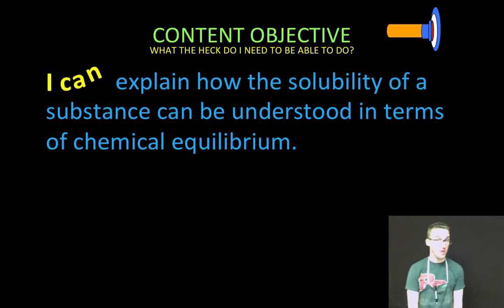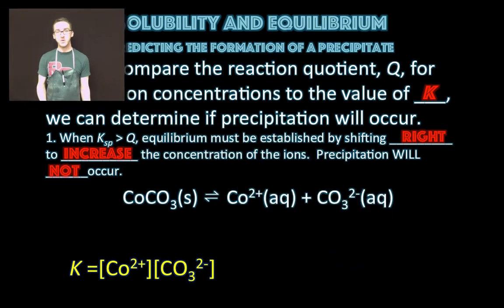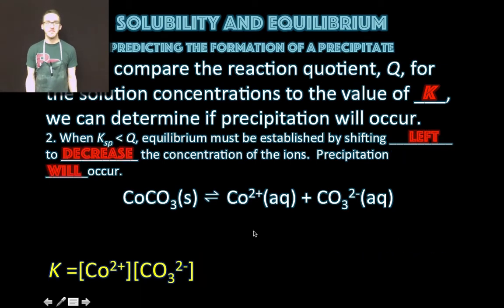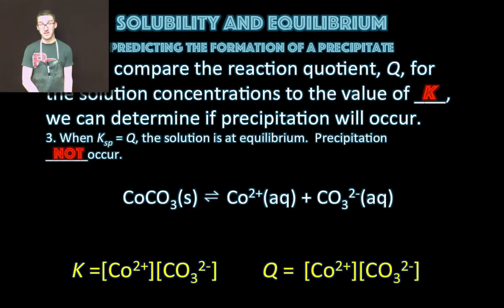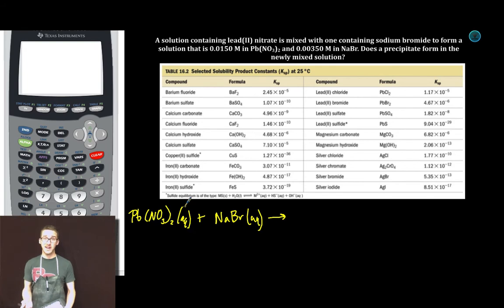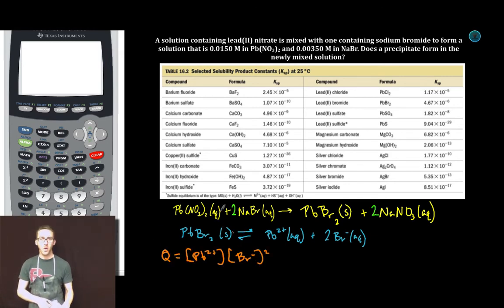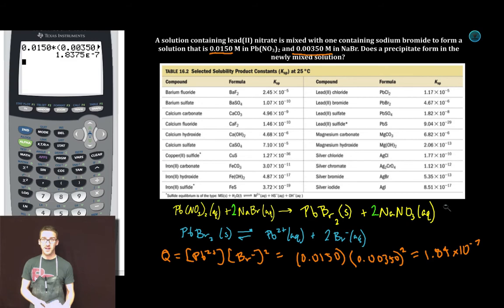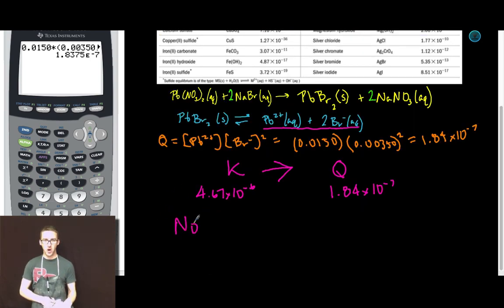Molar Solubility and Ksp K vs Q Comparison